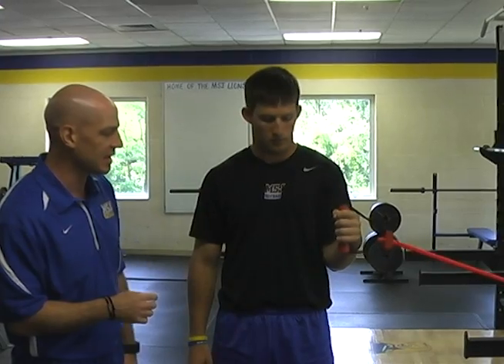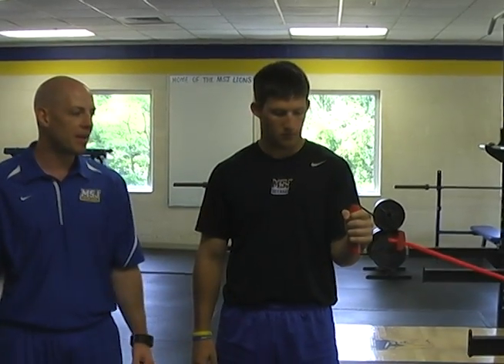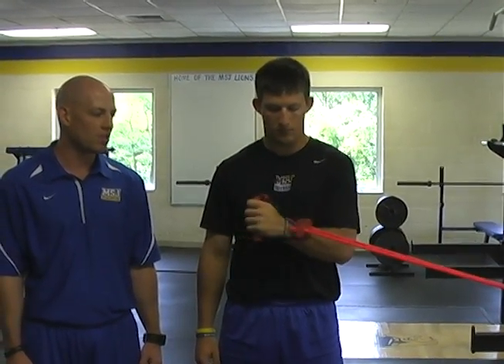Coach Rogers Tip of the Week - Band Internal Rotation